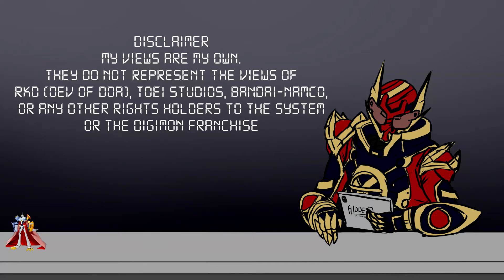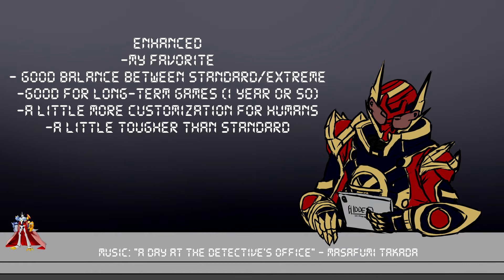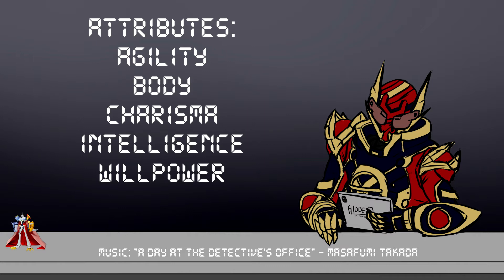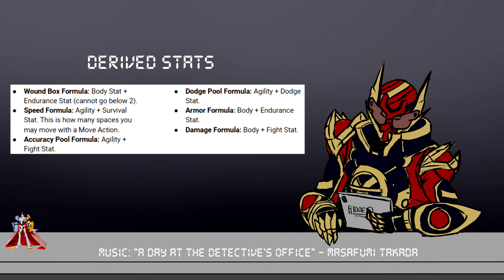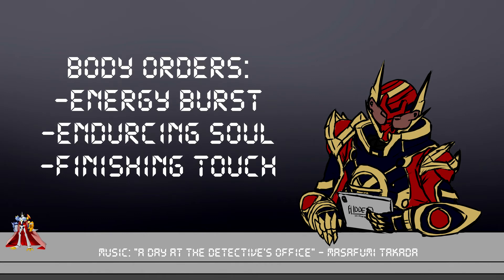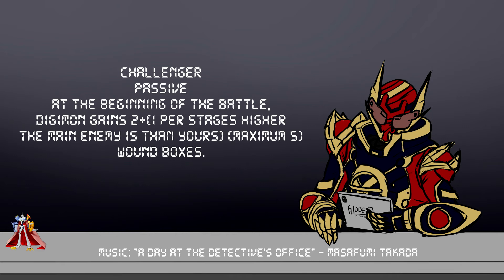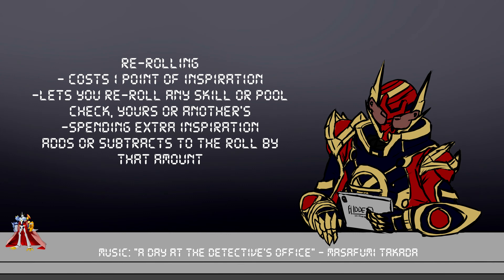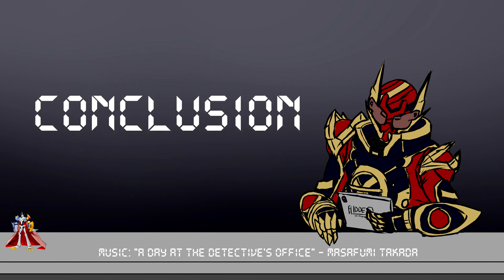Digimon Digital Adventures 1.4 Overview - Part 2: Human Character Creation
The best Digimon game you can play right now (and how to play it). This is meant to go over how to create a Human character.

This video contains minor coarse language.

The opinions and views expressed in this video are not necessarily those of RKD (The dev of DDA), Bandai-Namco, or Toei animation studios or any related properties or trademarks. I am not legally endorsed by any of the above or anyone else mentioned in this video including but not limited to Roll20.